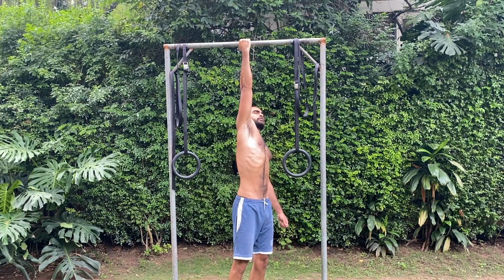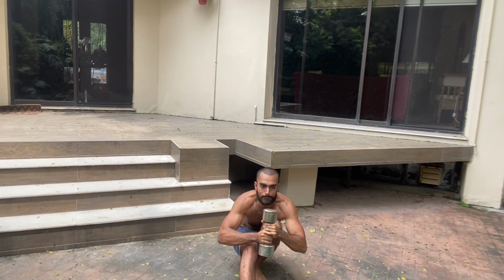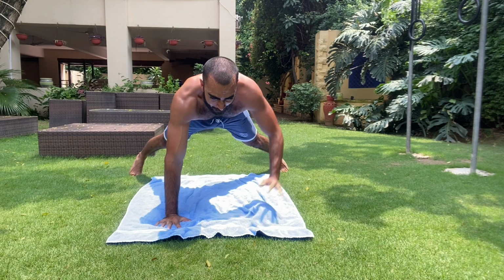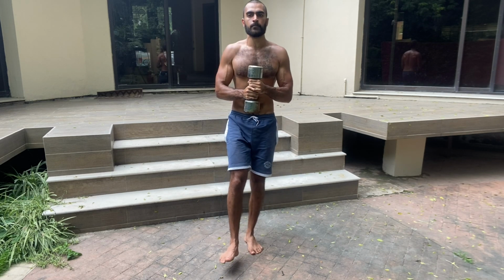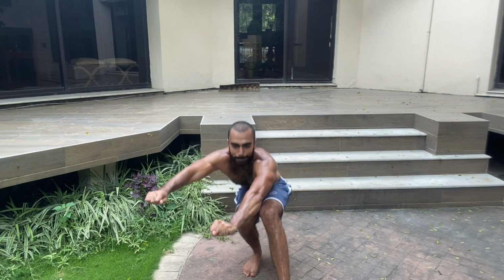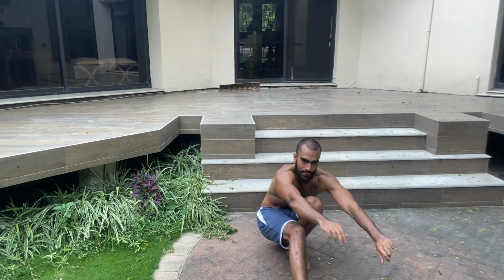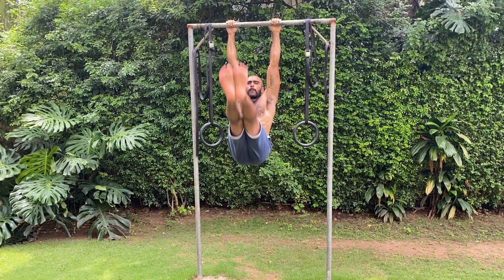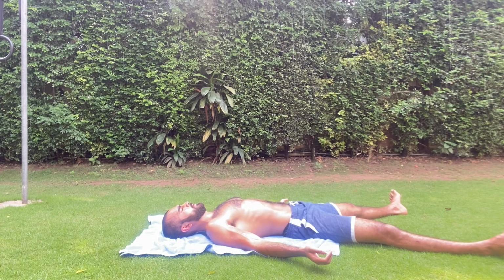How To Build REAL Strength & Muscle At Home (FULL BODY WORKOUT)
Discover my exact full body workout to build superhuman strength and muscle from home.